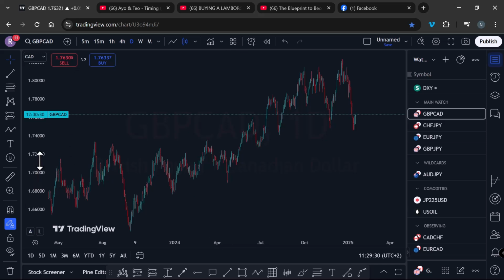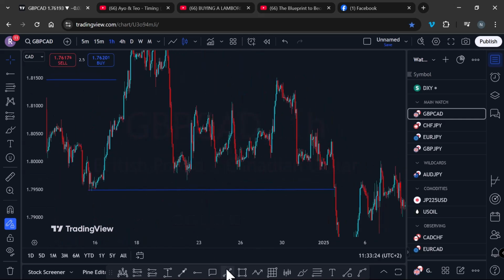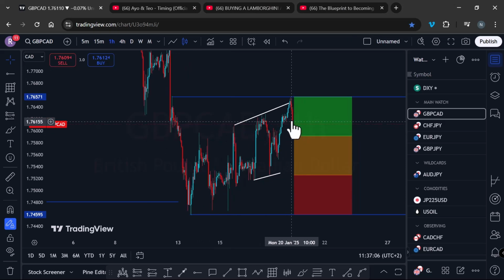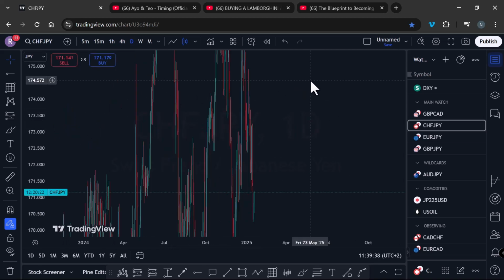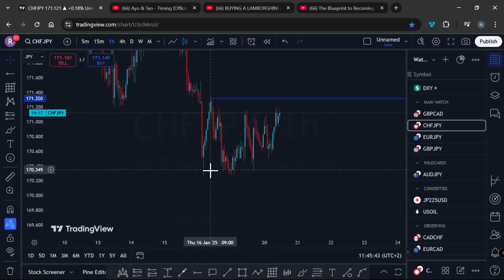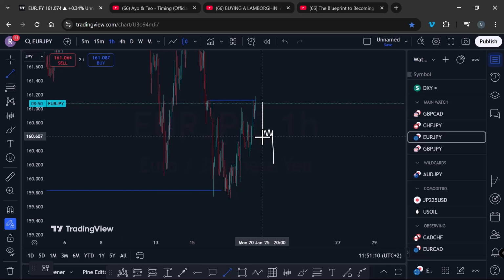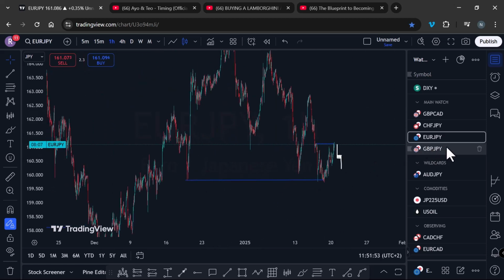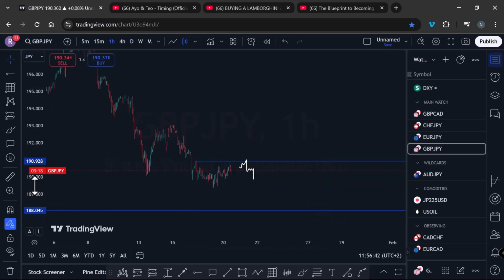HOW I TRADE USING THE FALCON FX STRATEGY [ 2025 ] STEP BY STEP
🔮Join our free telegram channel!